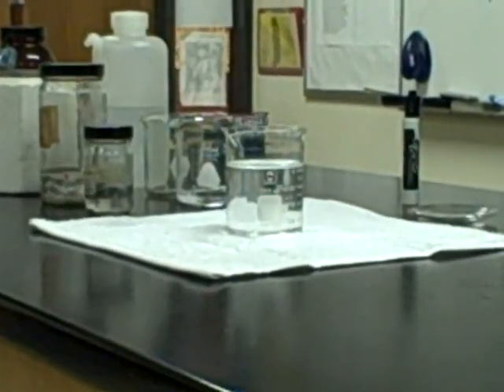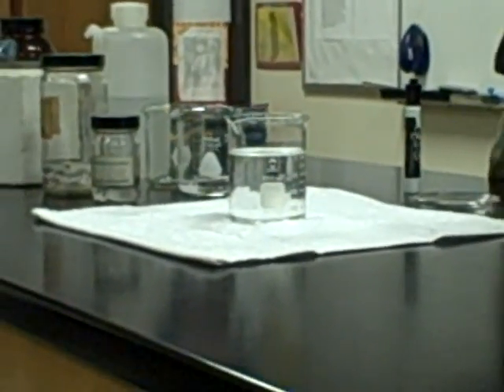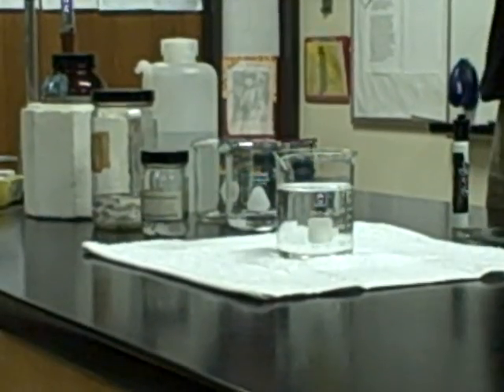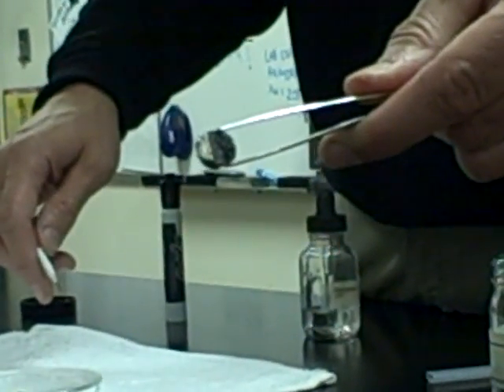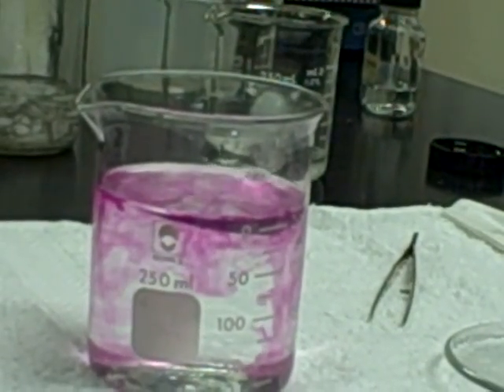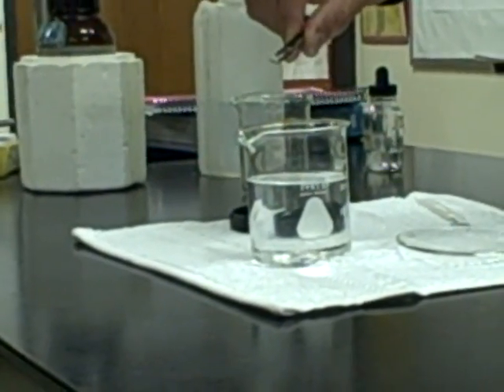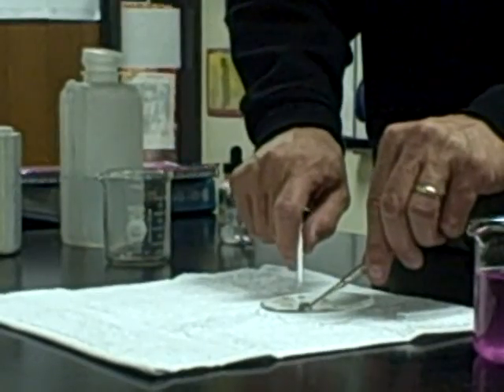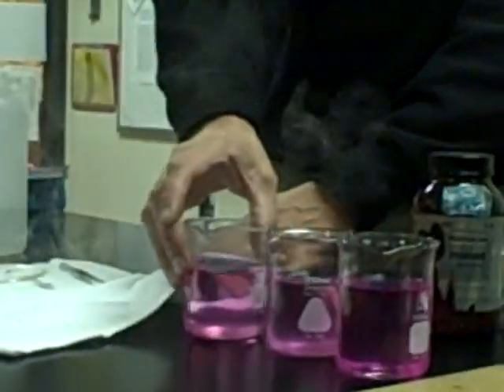Alkali Metals (Periodicity) Lithium, Sodium, Potassium in Water